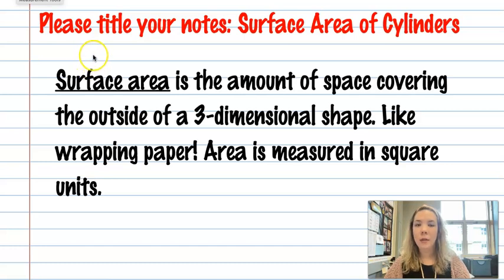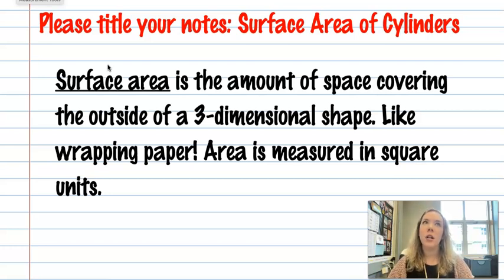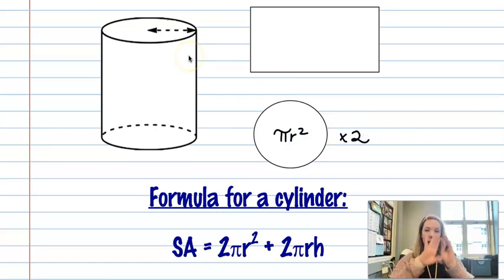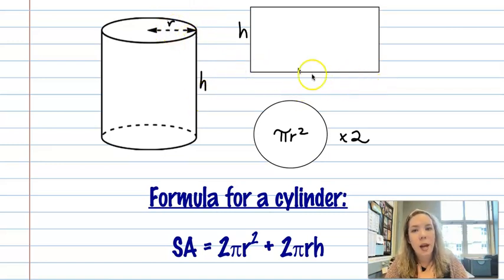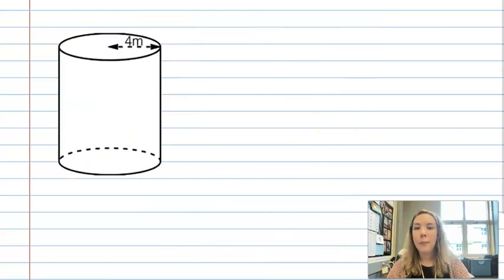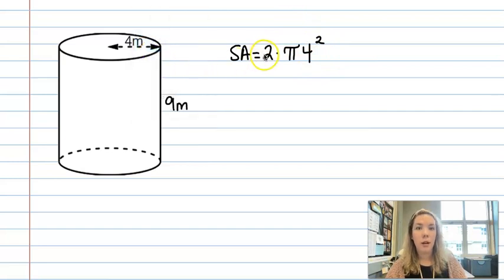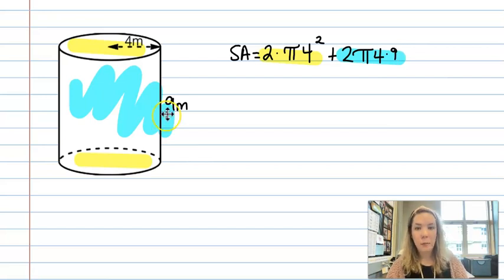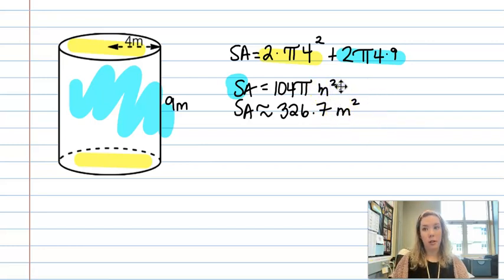Surface Area of Cylinders